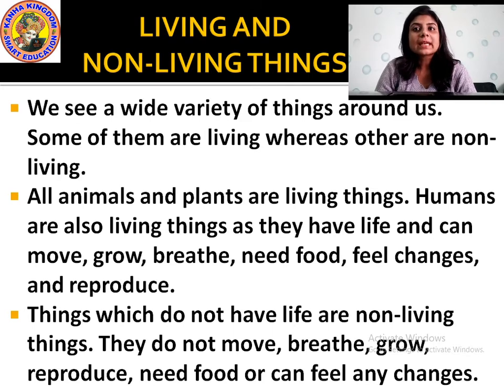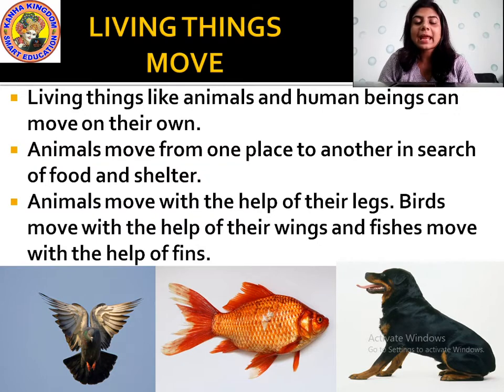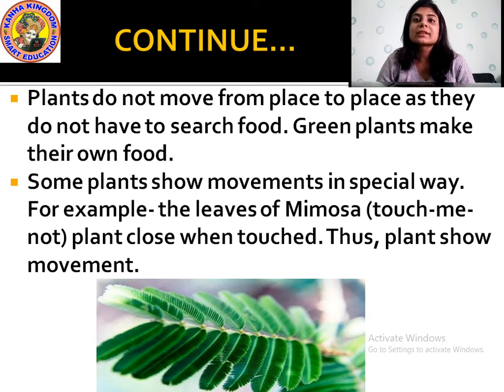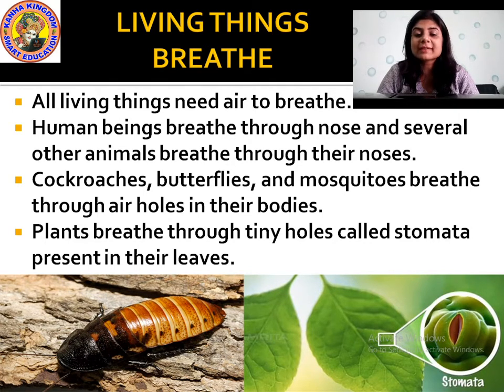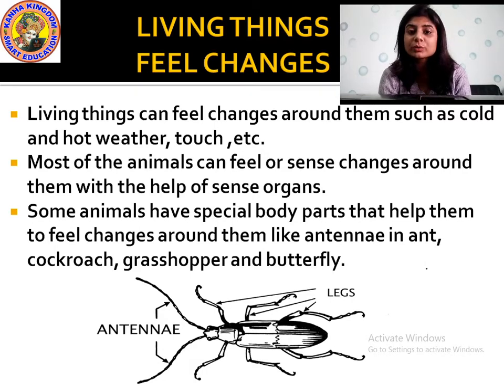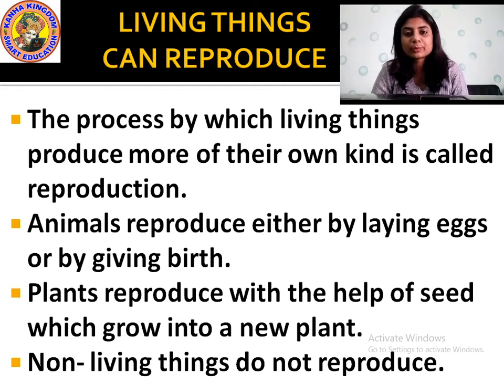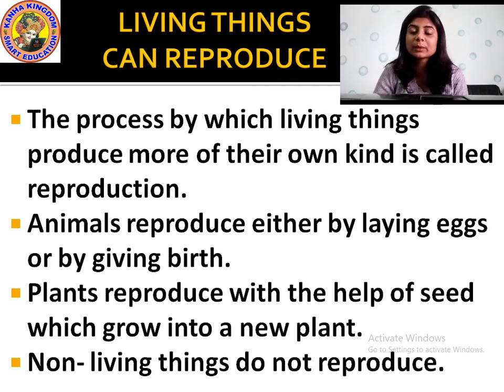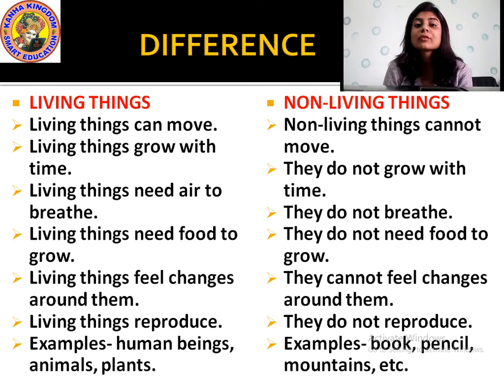SCIENCE THIRD CH 6